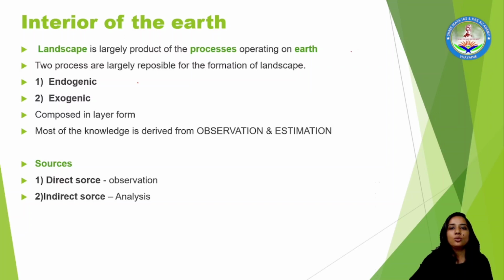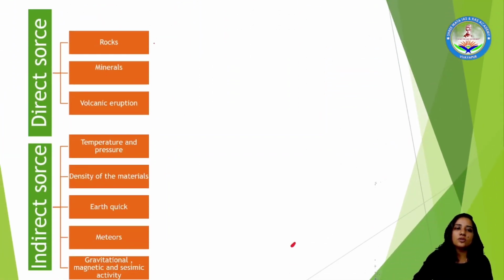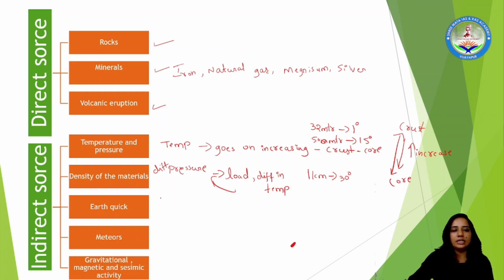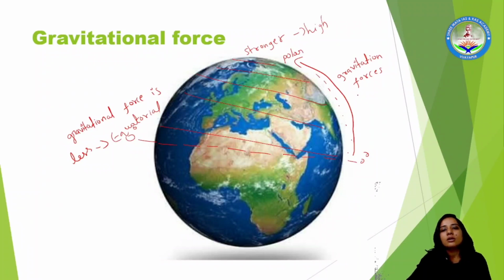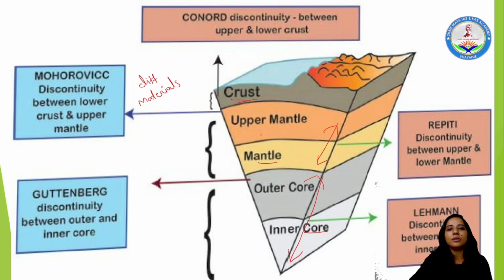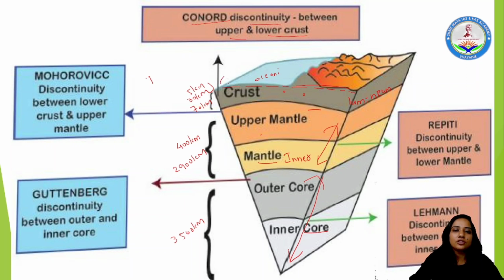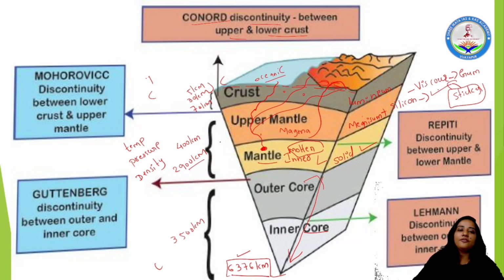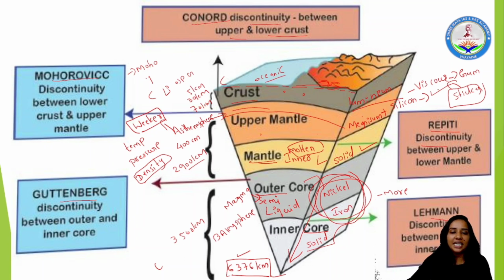Interior structure of Earth | Geography class | UPSC |KPSC | IAS | KAS | SSC | PSI | FDA | SDA